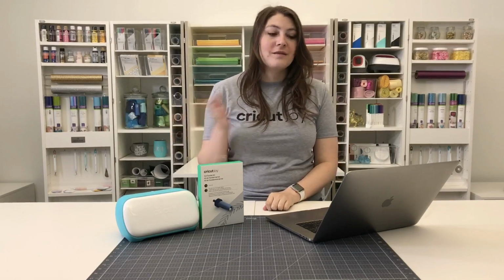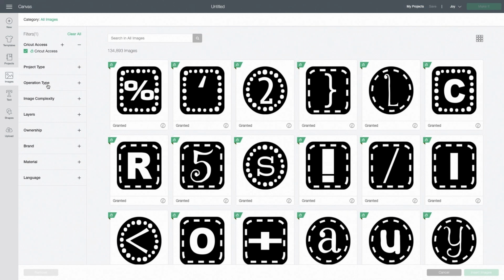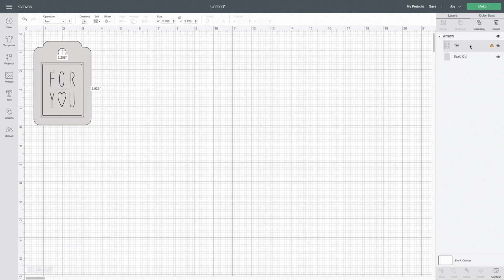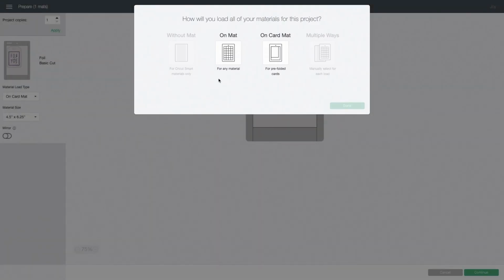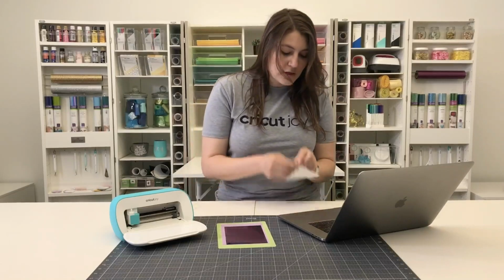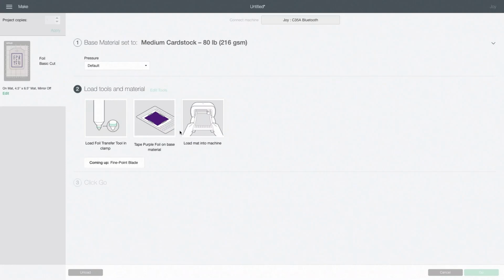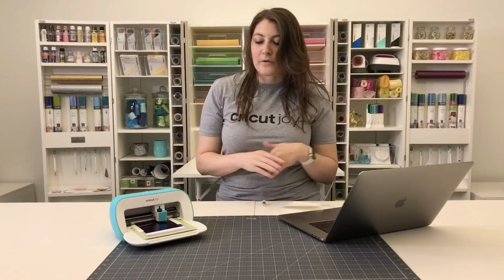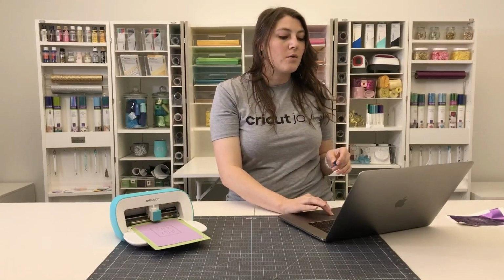Use the Cricut Joy Foil Transfer Tool on Design Space for Desktop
Make a Custom Foil Project on Design Space for Desktop with the Cricut Joy Foil Transfer Tool